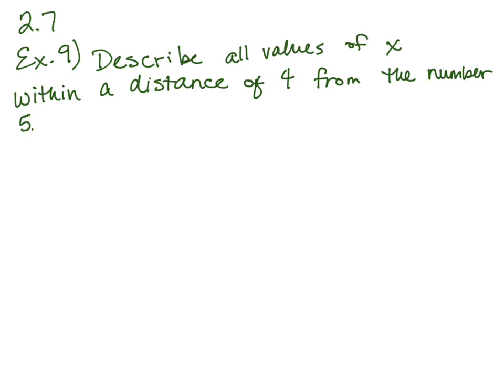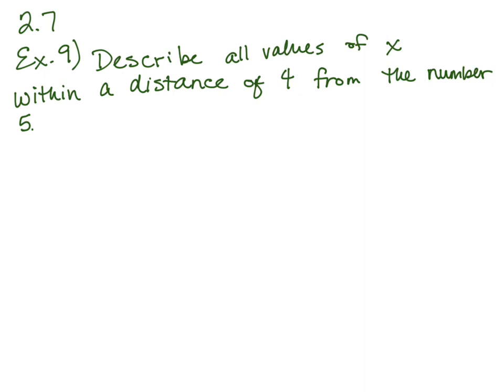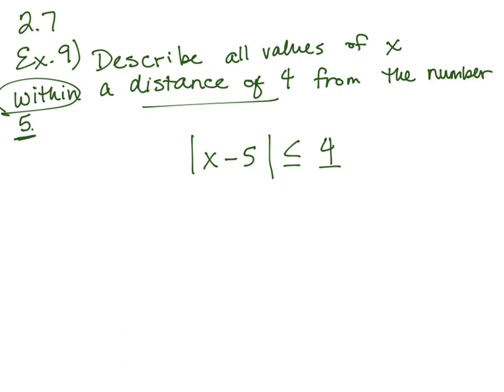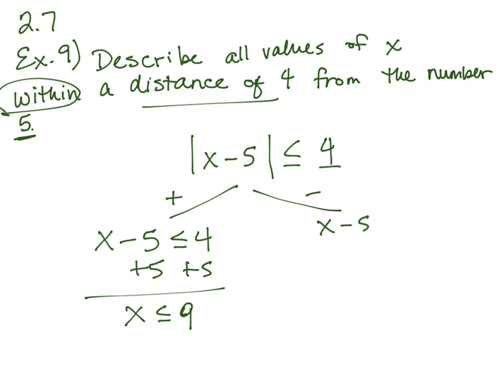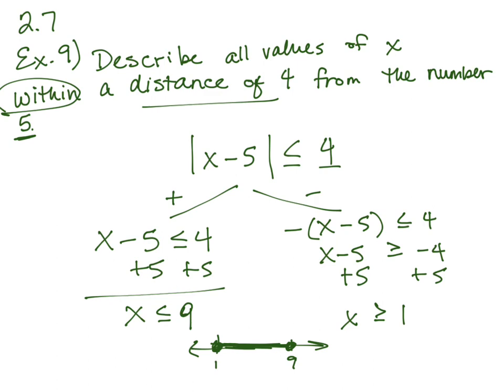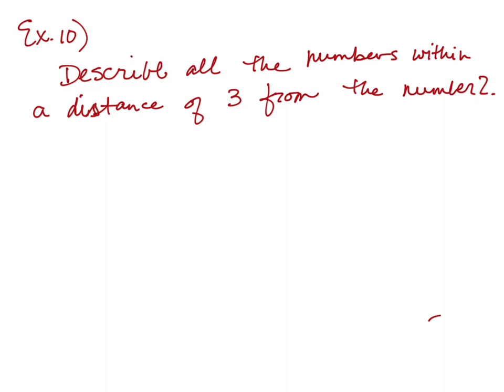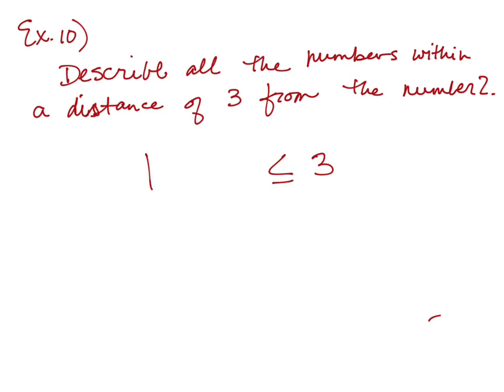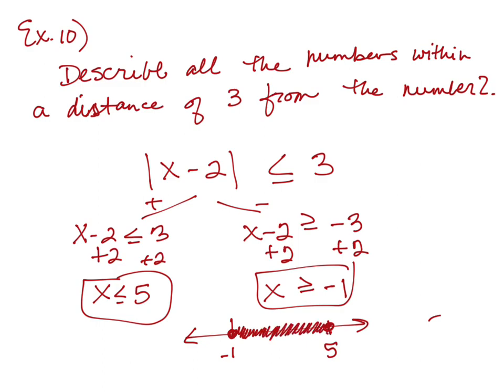2.7 pt. 2 Ex. 9-10